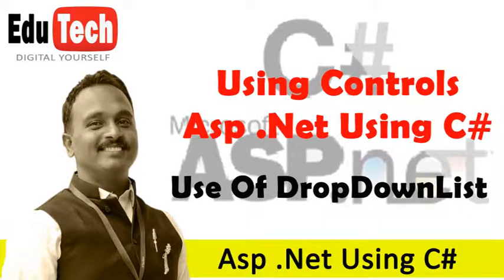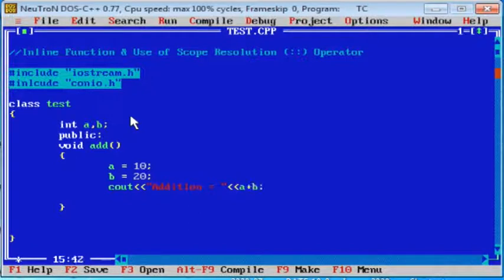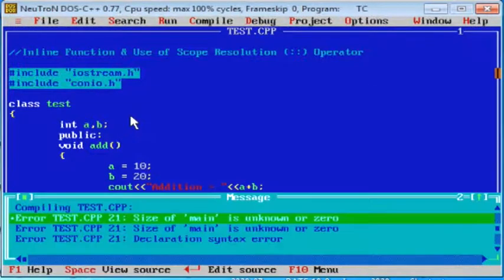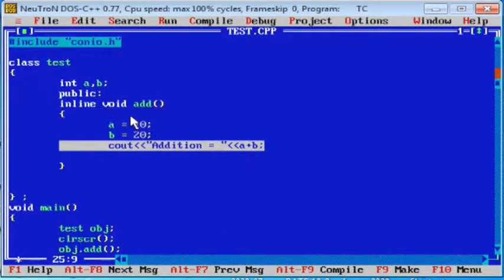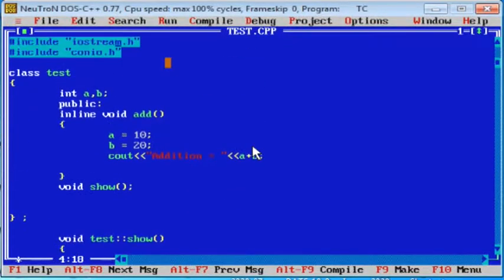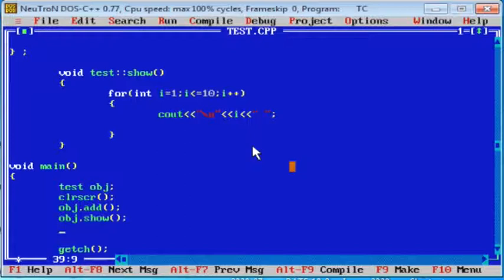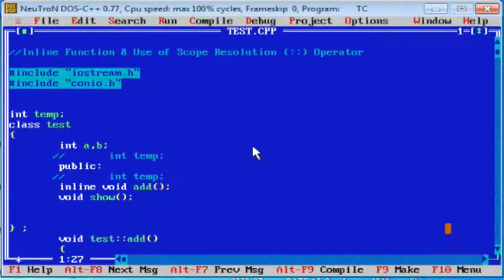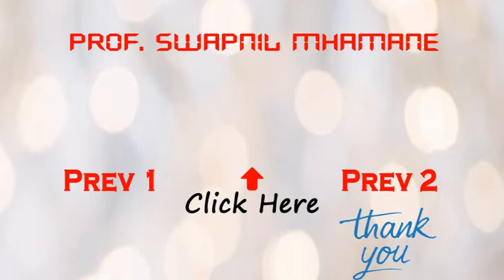Inline Function & Scope Resolution Operator | C++ Tutorial | Prof. Swapnil Mhamane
Educational Lecture Series For Students To Study Online By Prof. Swapnil Mhamane, Head, Department Of Computer, MMT Tasgaon

Your Questions ...
Swapnil Mhamane, Hands on C++ Training , C++ Demo , Online C++ Training , C++ Tutorial Videos , C++ Overview , C++ Interview Questions , C++ Introduction , Introduction to C++ , C++ , C++ Online Training , c++ introduction tutorial , c++ programs , c++ interview questions , c++ training , c training , c tutorials